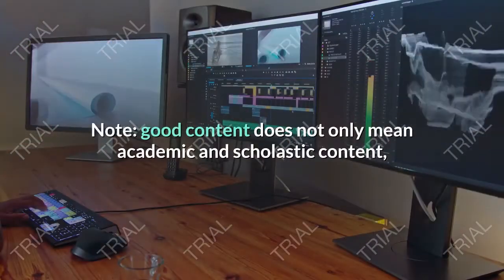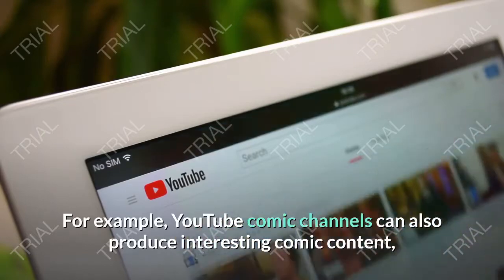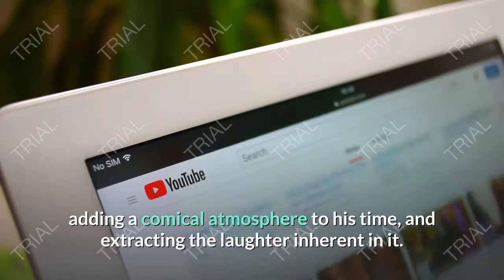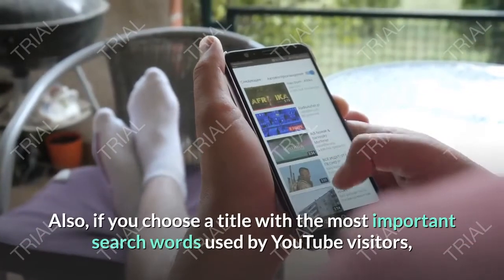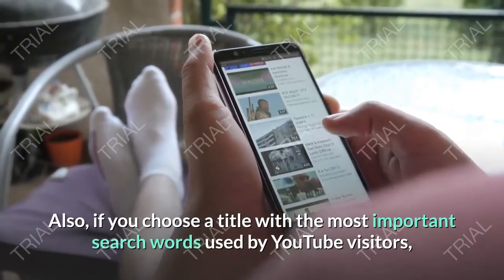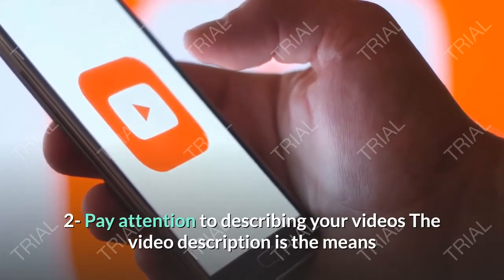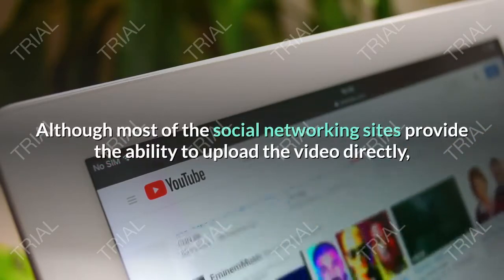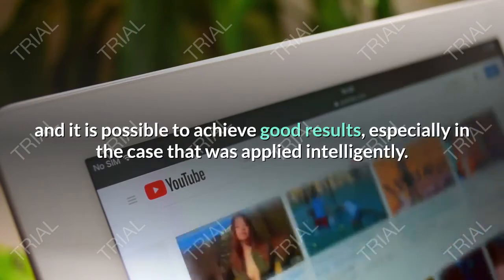how to increase youtube views for free in 2020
applications to profit from the internet,
how to profit from the internet,
how to profit from the internet 2020,
how to profit from the internet for beginners,
ways to profit from the internet
profit and loss,
profiteroles,
profit first,
profit story,
profit za3im,
profit maximization,
profite,
profit point autonomy,
profit taker,
profit margin,
profit and loss math,
profit and loss for kids,
profit and loss percentage,
profit and loss appropriation account,
profit and loss math masti,
a profit on greediness,
a prophet trailer,
a prophet named kg,
a prophet's reward,
a prophet like moses,
a prophetic word,
a prophet review,
a prophet soundtrack,
profit beats,
profit benjamin,
profit bandit,
profit boy toys,
profit business,
profit bitcoin,
profit book,
profit baby,
triple b profits,
vitamin b profit,
the profit b sweet,
b magic profit,
divisible profit b.com,
b x profite,
profiteur kleine b,
profit child,
profit copilot,
profit calculation,
profit center,
profit chart,
profit cartel,
profit cartoon,
profit cnbc,
vitamin c profit,
free for profit c minor,
earnings and profits c corp,
profit of ncc c certificate,
profit & loss a/c,
free for profit c major,
c/o kancharapalem profit,
les gens profitent c'est sur,
profit dinero,
profit drive,
profit double,
profit during recession,
profit dale,
profit definition,
profit drama,
profit during crisis,
d profit headie one,
d proffit,
d proffitt,
group d profit and loss,
clint eastwood d profit,
d wall profits,
profit and loss d'souza,
profit a n d loss,
profit empire,
profit equation,
profit episodes,
profit empire team fast start,
profit engine review,
profit episode 1,
profit economics,
profit explained,
e profit zone,
e profit hub,
growtopia surg e profit,
growtopia train e profit,
vitamin e profit in hindi,
surg e profit,
receta e profiterol,
vitamin e profit,
profit first system,
profit function,
profit for kids,
profit free beats,
profit fitness pull up bar,
profit first by mike michalowicz,
profit first for contractors,
f&o profit,
free for profit f minor,
profit gang,
profit growtopia,
profit gym,
profit gt,
profit gaming,
profit genji,
profit get it,
profit gang fredo,
g-profitz,
free for profit g herbo,
free for profit g funk,
free for profit g eazy,
g suite nonprofit,
free for profit g funk beat,
free for profit g minor,
free for profit g eazy beat,
profit history,
profit home gym,
profit hunter,
profit history bangla,
profit highlights,
profit hanzo,
profit house,
profit hardbody,
free for profit h.e.r,
profit in 10,
profit in growtopia,
profit iron gym,
profit is theft,
profit in forex,
profit instrumental,
profit in gt,
profit income,
i profit tracker indicator,
profit jones,
profit jg,
profit j my check,
profit jwittz,
profit jay lewis,
profit j on the go,
profit javascript,
profit jobs,
j profitts,
j profit ouu,
j profit commas,
free for profit j cole,
free for profit j.i,
j murda vs profit,
jay takes profit,
free for profit j cole beats,
profit knowledge,
profit key lime pie episode,
profit konsisten,
profit king,
prophet king princess,
profit kahani,
profit konsisten binomo,
profit knight,
k profit vs,
k profit vs xanax,
lockdown k profit,
max profit k transactions,
profit and loss gk questions,
k tech learning profit and loss,
free for profit k camp,
free for profit k$upreme,
profit loss,
profit loss statement,
profit levi,
profit loss khairul,
profit lab,
profit lock system,
profit loss by sahil sir,
profit lol,
al profit,
al profit detroit,
al profit bmf,
al profit cavario,
al profit doc davis,
al profit ybi,
al profit rollin,
al profit ryan leone,
profit monsters,
profit muscle,
profit middle finger,
profit maximization in monopoly,
profit mail,
profit maximizing quantity,
m profit app,
free for profit m huncho,
free for profit m huncho beat,
m tyra profit and loss,
сушка profit m,
profit m есп-01,
m pribadi profit,
profit m есп-02,
profit nation,
profit no farming,
profit no farming growtopia,
profit nx,
prophet noah,
profit nation i need the money,
profit on farm 2020,
non profit,
non profit beats,
non profit organization,
non profit marketing,
non profit type beat,
non profit organizations videos,
non profit bylaws,
non profit business,
profit overwatch,
profit of doom,
profit over people,
profit or loss,
profit ow,
profit or loss pokemon,
profit of thought,
profit owl,
type o profits of doom,
lionesas o profiteroles,
como usar o profitchart,
como usar o profit,
repollitos o profiteroles,
como utilizar o profitchart,
configurando o profit pro,
profit pat,
profit portable gym,
profit product creator,
profit passport,
profit product creator review,
profit point autonomy review,
profit pull up bar,
corner boy p profit,
profit p,